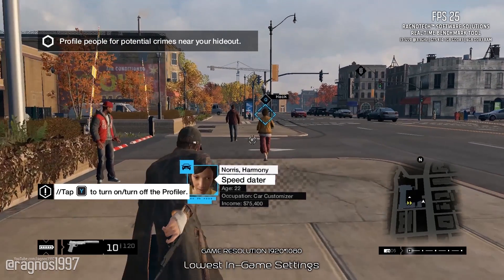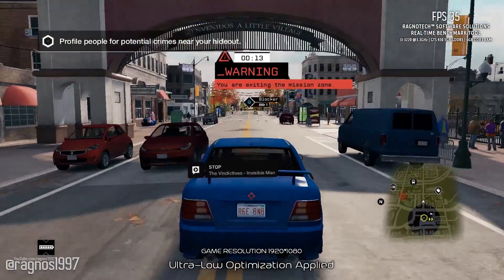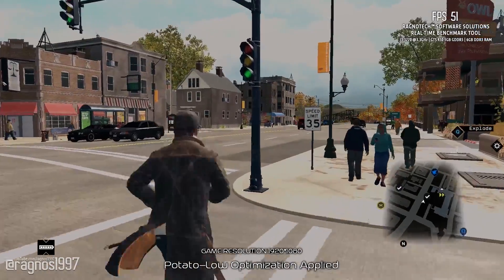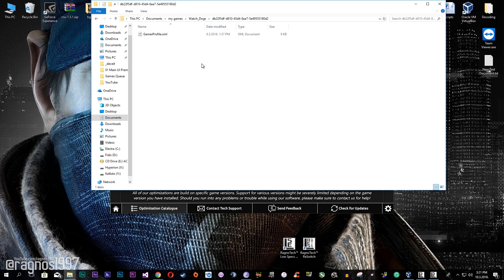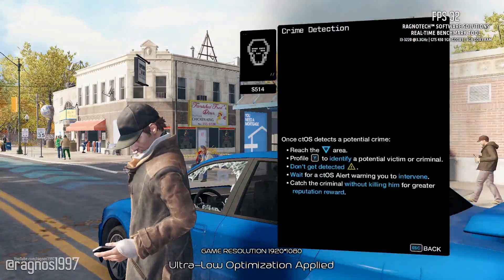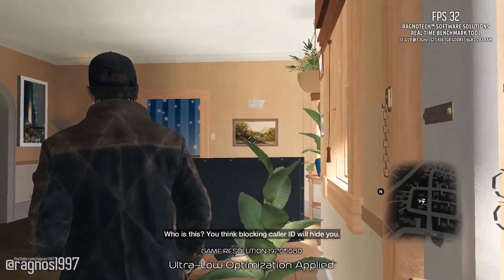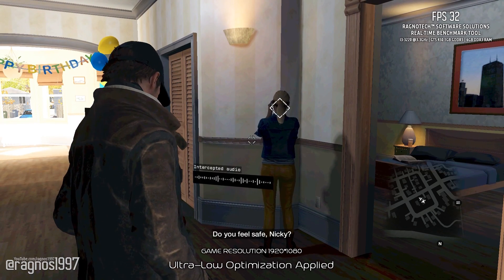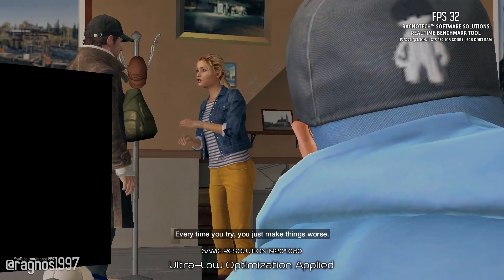Watch Dogs - How To Fix Lag/Get More FPS and Improve Performance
All it takes is the swipe of a finger. We connect with friends. We buy the latest gadgets and gear. We find out what’s happening in the world. But with that same simple swipe, we cast an increasingly expansive shadow. With each connection, we leave a digital trail that tracks our every move and milestone, our every like and dislike. And it’s not just people. Today, all major cities are networked. Urban infrastructures are monitored and controlled by complex operating systems.

System specifications used in the video:
6GB RAM DDR3
NVidia GeForce 450GTS 1GB GDDR5